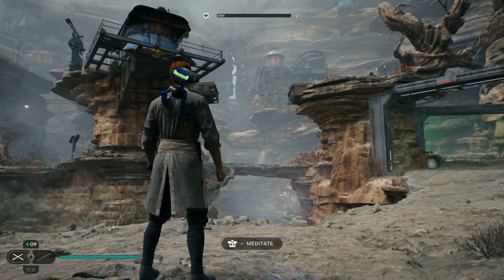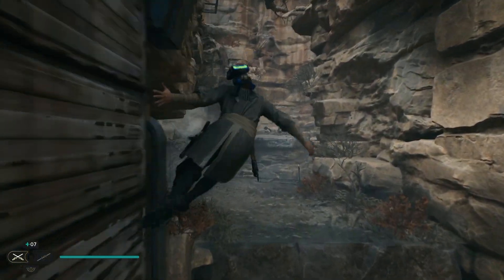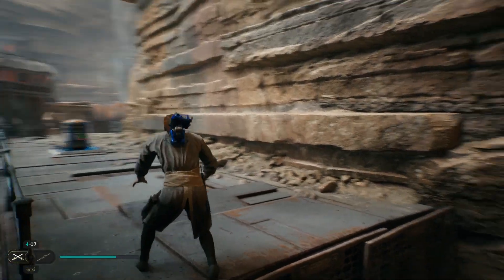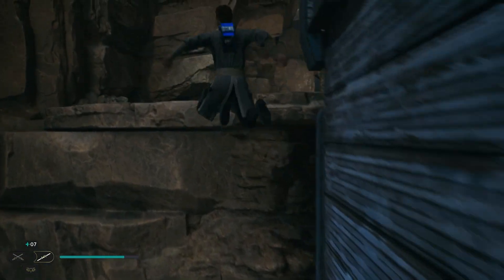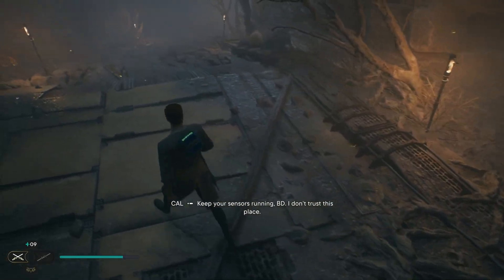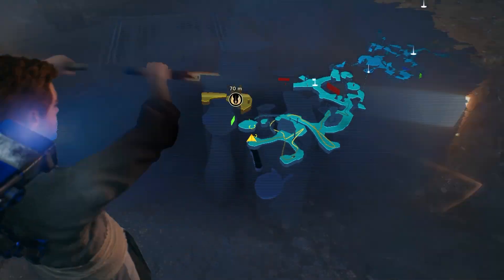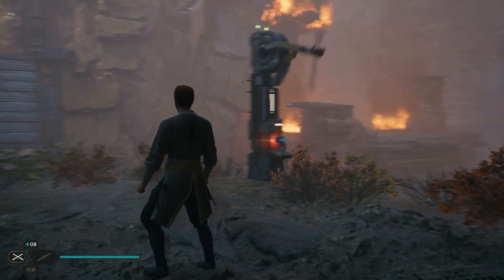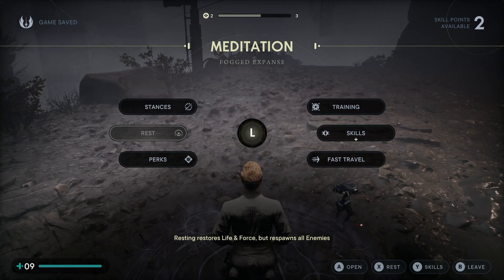HELP, PLEASE! - Jedi Survivor - Episode XXIX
While climbing the mountain, Cal faces stiff opposition from the Imperial presense, as well as the planet's aggressive fauna.

NOTE: Commentary track is slightly desynced - apologies.